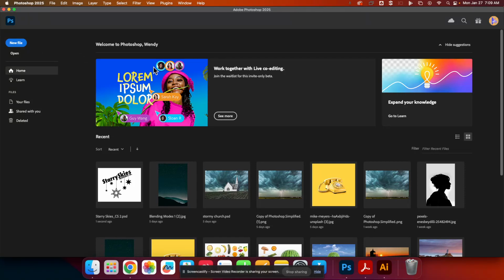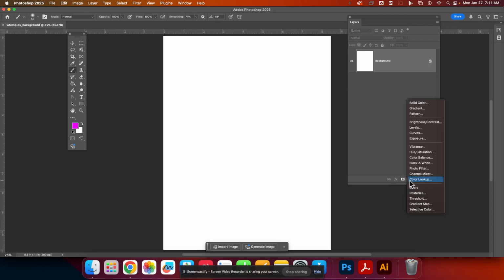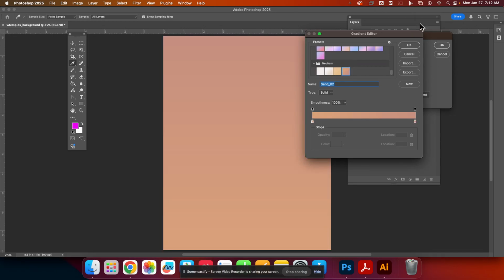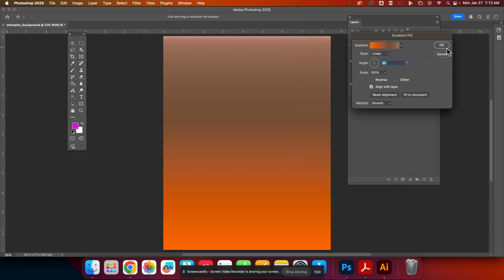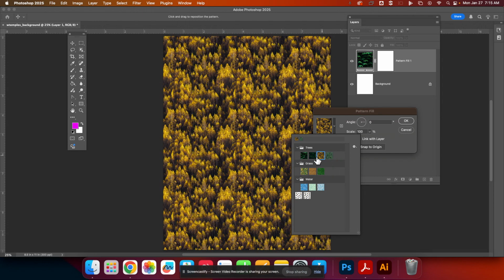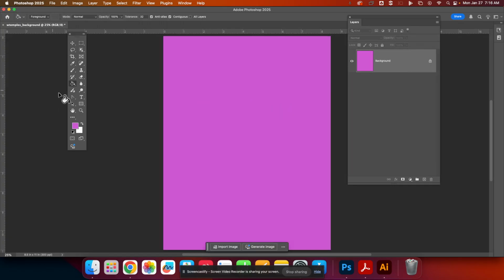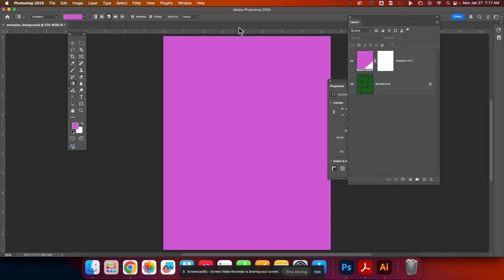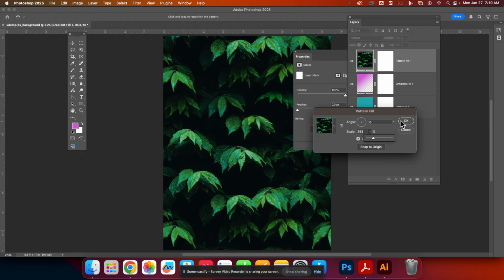changing the background in Photoshop